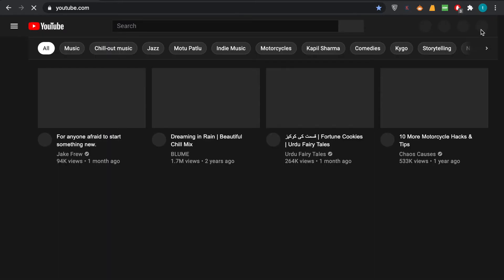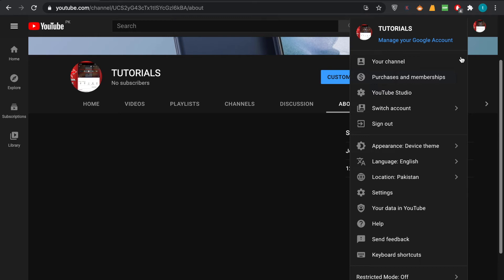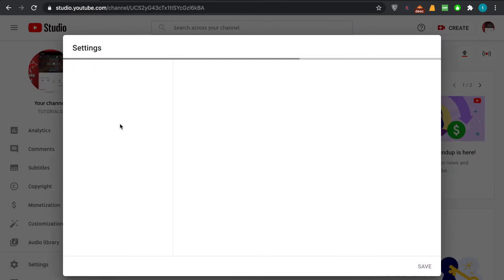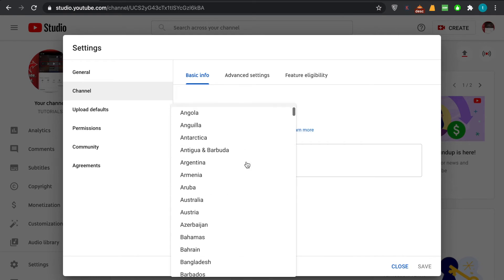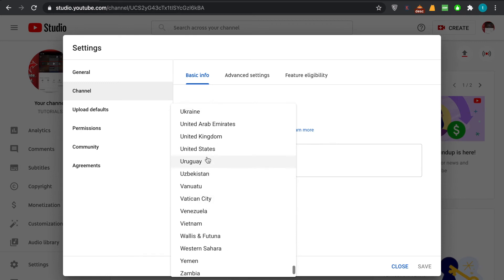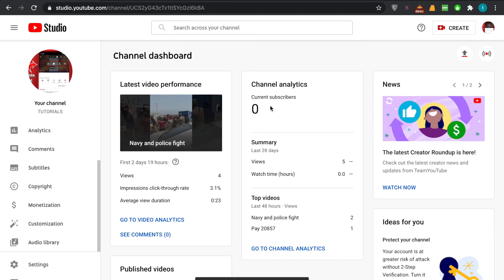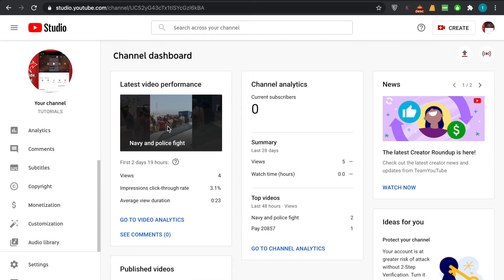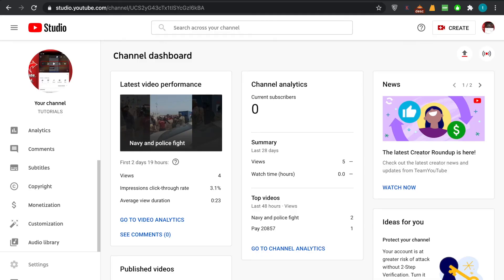How To Put Or Change Country Of Youtube Channel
in this video we are going to learn How To Put Or Change Country Of Youtube Channel
after watching this video you will learn How To Put Or Change Country Of Youtube Channel
if you think you have learned How To Put Or Change Country Of Youtube Channel

skd01111